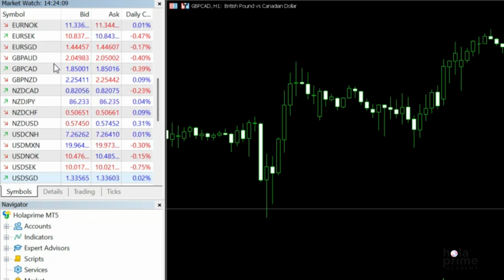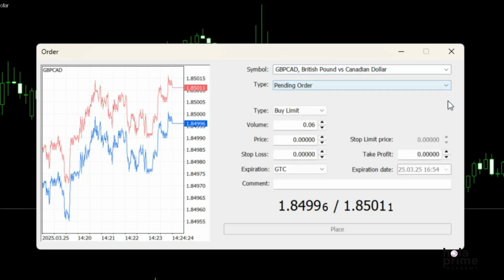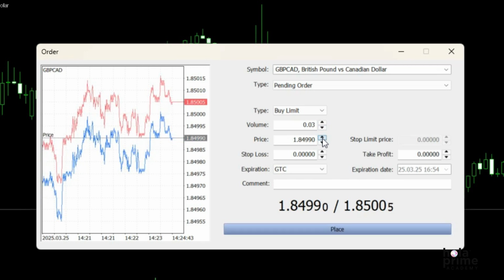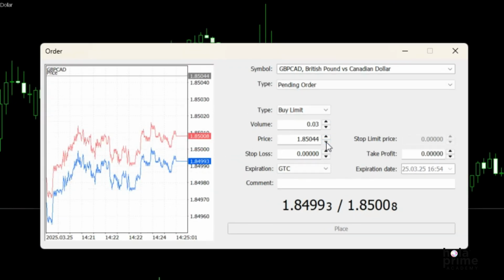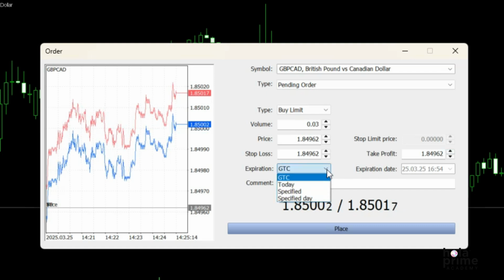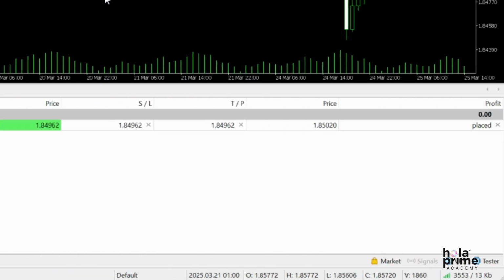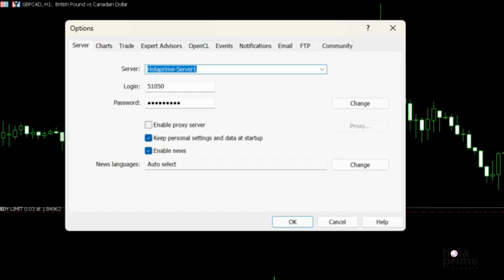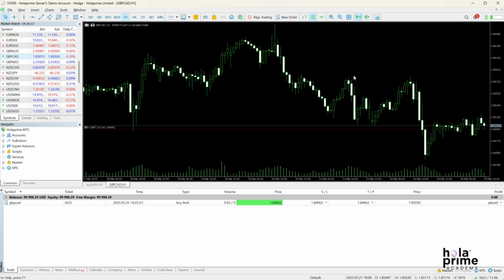How to Place Pending Orders on MetaTrader 5 (MT5) – Step-by-Step Guide! | Hola Prime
Master Pending Orders on MetaTrader 5!
In this video, we’ll show you exactly how to place pending orders on MT5 like a pro. Whether you’re trading Forex, stocks, or crypto, pending orders help you automate entries and control risk with precision. What You’ll Learn:
✅ How to navigate the MarketWatch window
✅ How to select the right pending order type (Buy Limit, Sell Stop, etc.)
✅ How to set entry price, lot size, stop loss, and take profit
✅ How to track and manage pending orders in the Trade tab
✅ Pro tip: Place orders directly from the chart for quick execution!